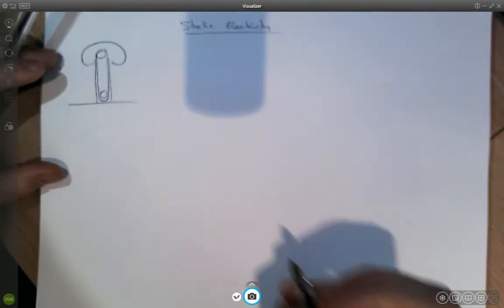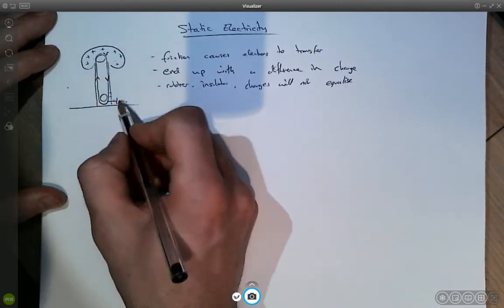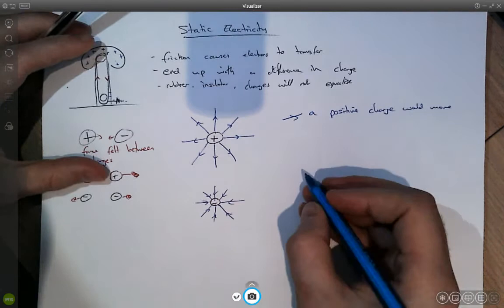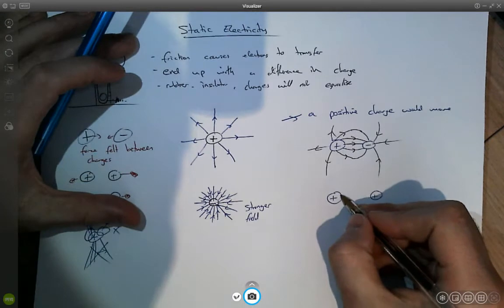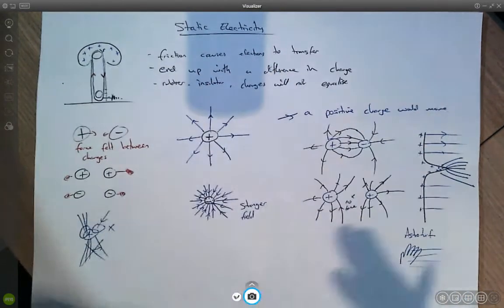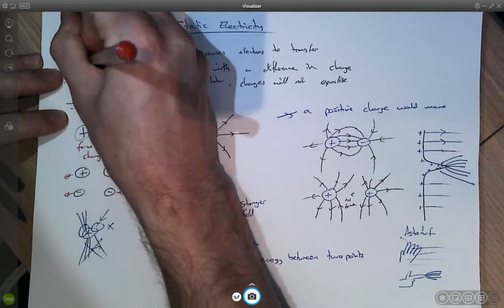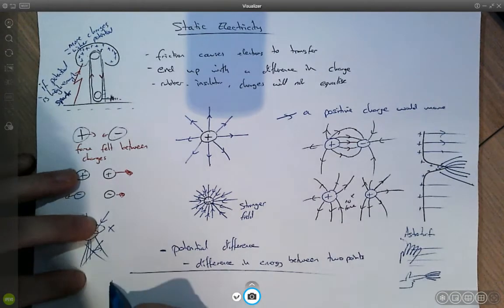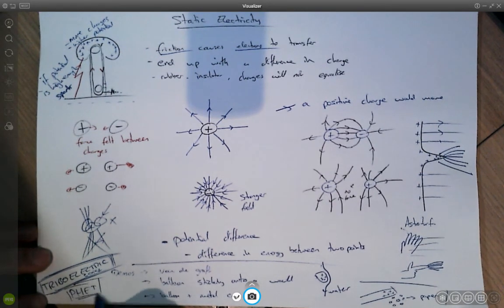Static Electricity - GCSE Physics for teachers